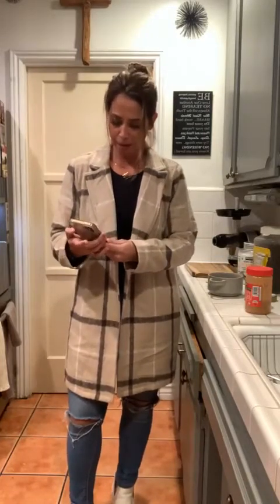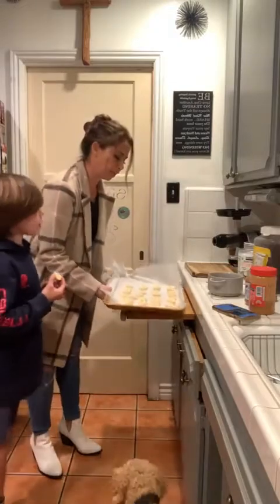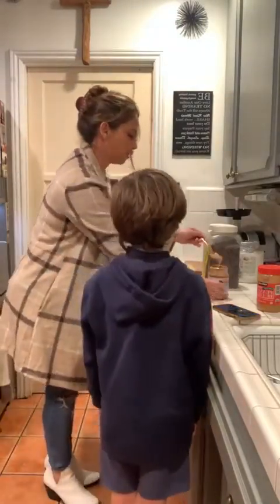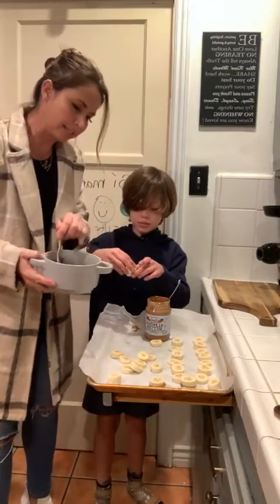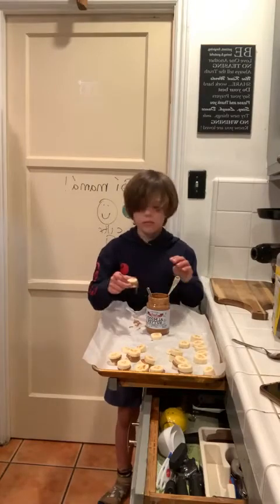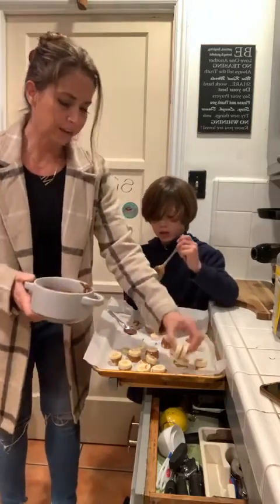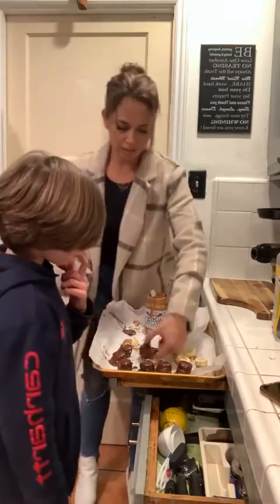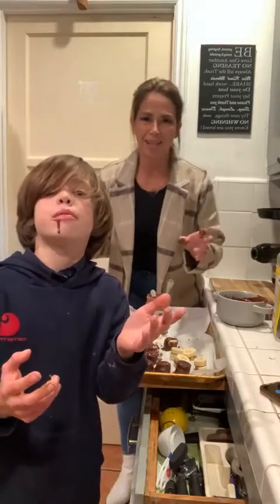Banana Bites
Tasty Treat Tuesday: Frozen Chocolate Banana Bites
Ingredients
3 bananas ripe but still firm
¼ cup peanut butter or your favorite nut butter – I used natural smooth peanut butter
10 oz - 280 g dark chocolate chopped. You can also use chocolate chips.
2 teaspoons coconut oil optional but recommended!
Instructions
Cut banana into slices (about ¼ inch - 0.7 cm each). Set aside half of the slices and arrange the other half on a baking sheet lined with parchment paper.
Heat peanut butter in the microwave on low/medium for about 30 seconds to 1 minute, stirring in between, until it's smooth and easily spreadable.
Spoon about one heaped ¼ teaspoon (up to ½ teaspoon if the banana is large) on the banana slices you arranged on the baking sheet. Top with the other half of the banana slices you set aside earlier. Freeze for two hours.
When the banana sandwiches are frozen, prepare the chocolate. Place chopped chocolate (or chocolate chips if using) in a microwave-safe bowl along with the coconut oil (it helps the chocolate melt and stay smooth).
Microwave on low/medium heat in 30 seconds bursts, stirring in between each, until chocolate is fully melted and glossy (watch carefully so the chocolate doesn't burn).
Prepare another baking sheet (or a plate) with parchment paper. Take two to three bites out of the freezer. One by one, dip them in the melted chocolate and using two forks, "roll" them in chocolate to cover all sides. Remove excess chocolate and place on prepared baking sheet (watch the video to see the process - it's very easy). Repeat with remaining frozen sandwiches.We are working with only a few bites at a time so you don't have to rush before they defrost and start getting mushy. If the chocolate is not smooth enough towards the end, remelt it in the microwave for 30 seconds or so.